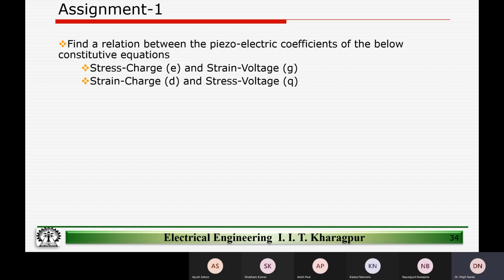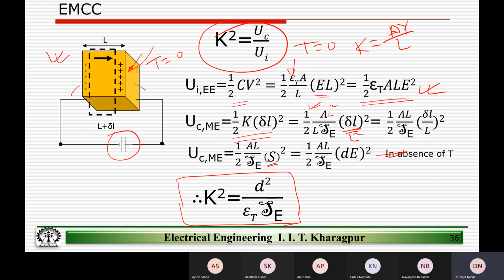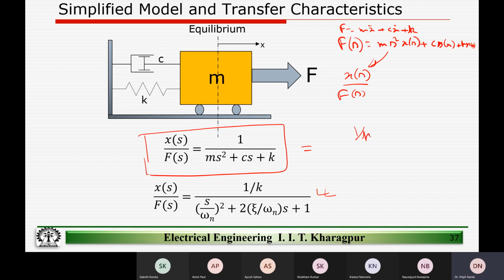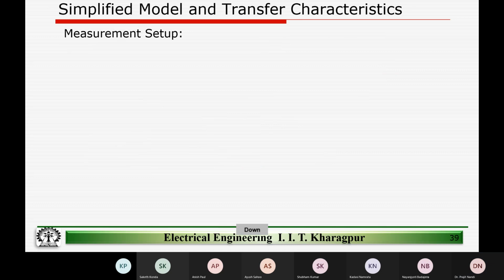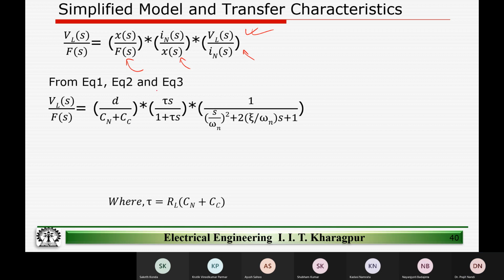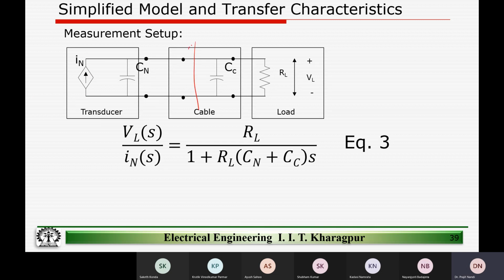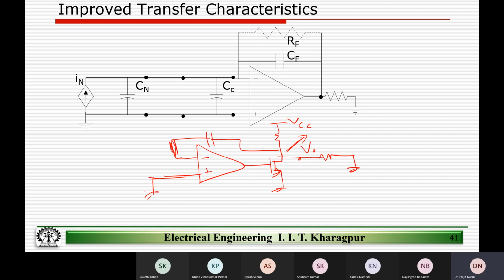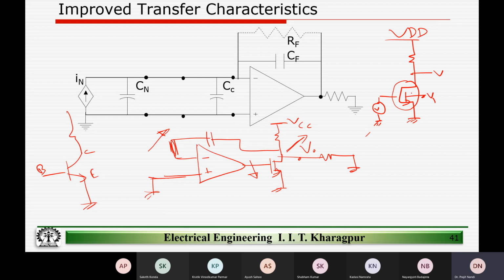9 - IED-2 20220128 080516 Meeting Recording